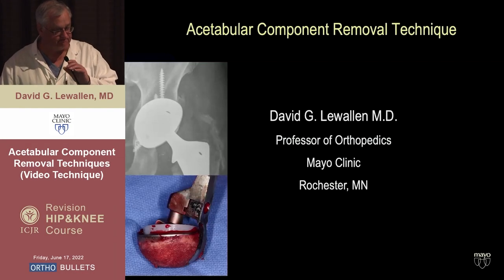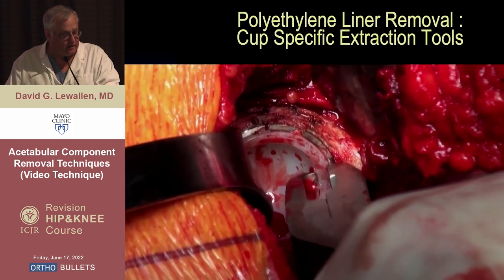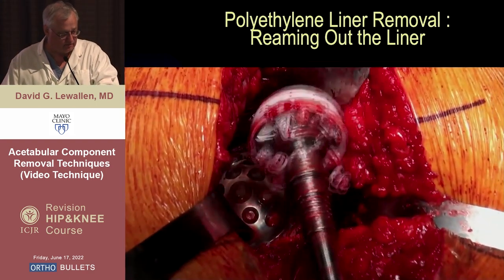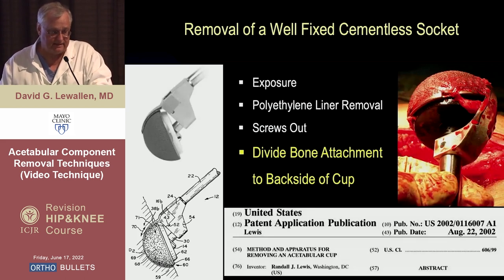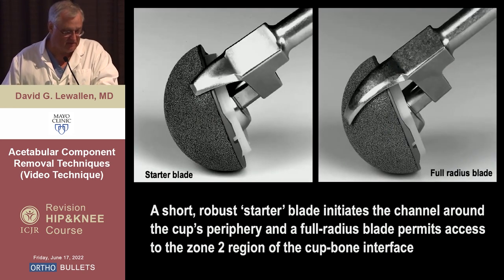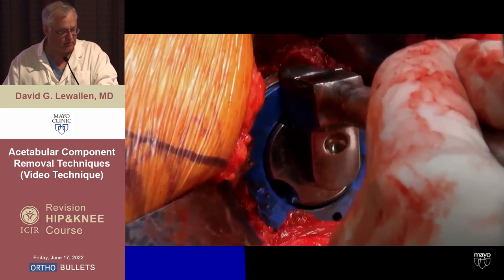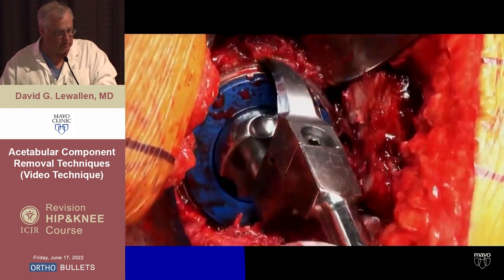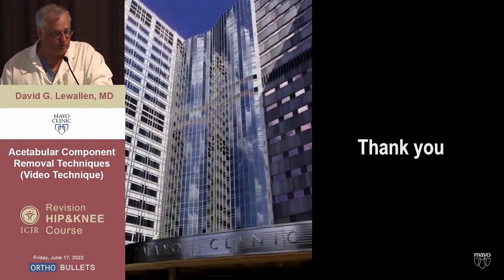Acetabular Component Removal Techniques (Video Technique) - David G. Lewallen, MD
This video is from the ICJR 9th Annual Revision Hip & Knee Course.

If you'd like to learn more about THA Revision, click here to view the topic on Orthobullets